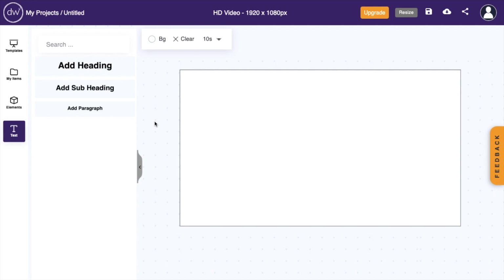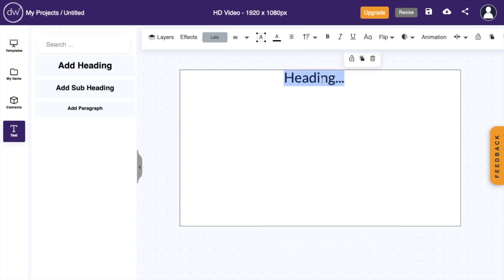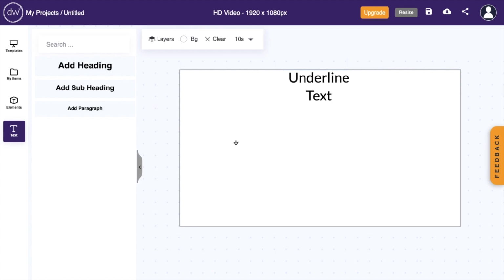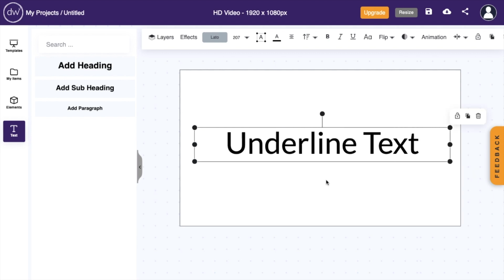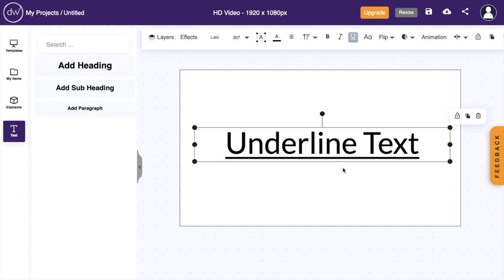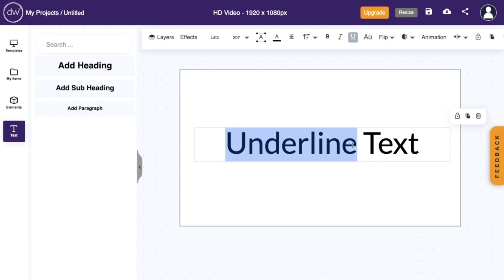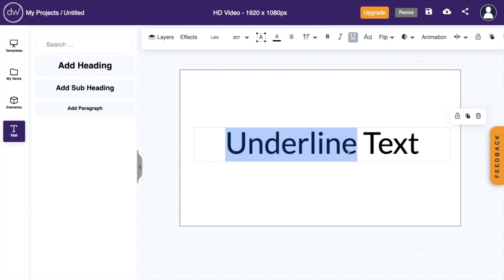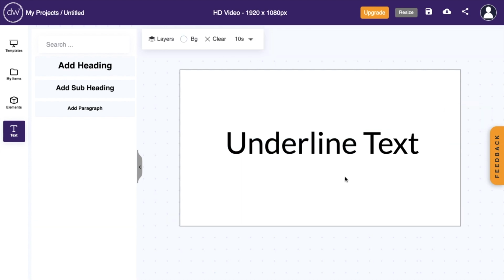How To Underline Text In Design Wizard | Step By Step Guide - Design Wizard Tutorial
Discover the power of text underlining with Design Wizard's comprehensive tutorial. In our step-by-step guide, you'll learn how to add emphasis, clarity, and style to your text elements effortlessly. Whether you're creating eye-catching headlines, emphasizing key information, or enhancing your design projects with underlined text, Design Wizard has you covered. Join us on a journey to master text underlining and unlock new creative possibilities for your designs.

Design Wizard text underlining, underline text tutorial, text styling in designs, typography techniques, design tutorial, graphic design tool